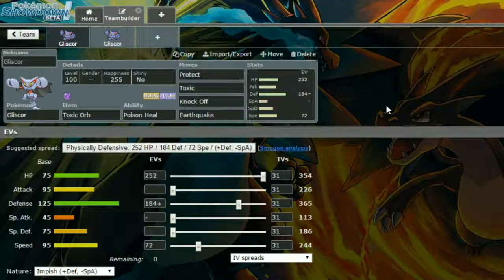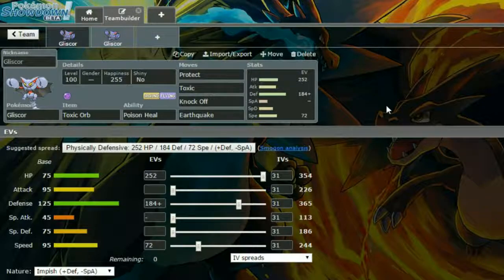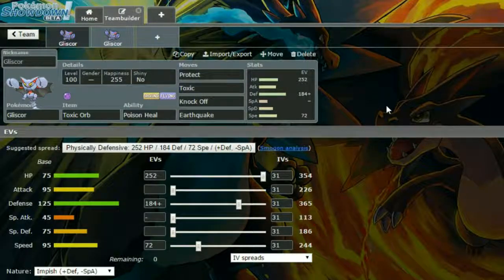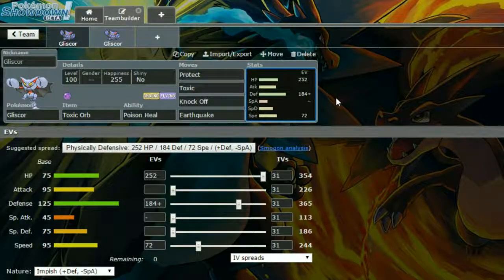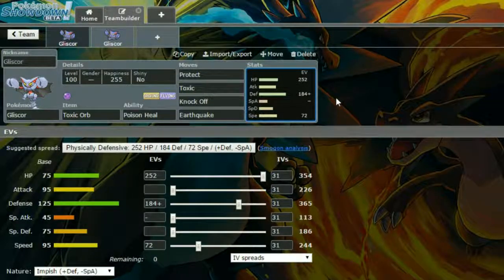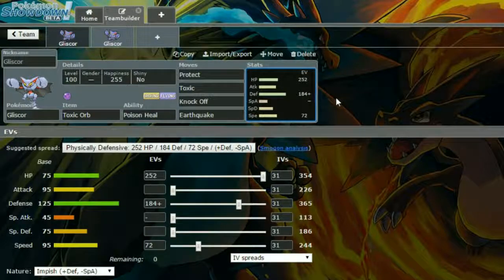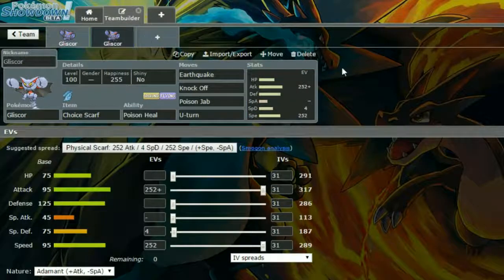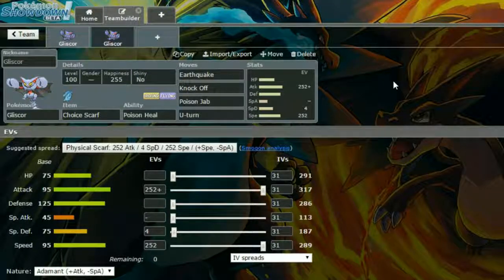Competitive Guides- How To Use Gliscor